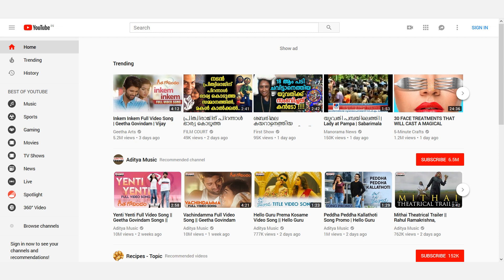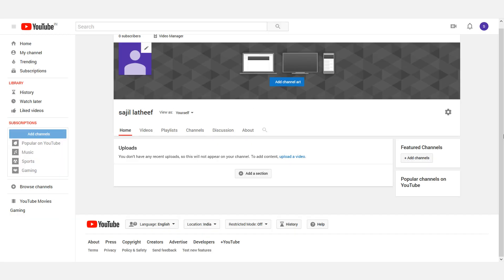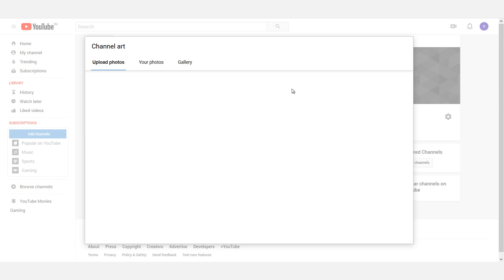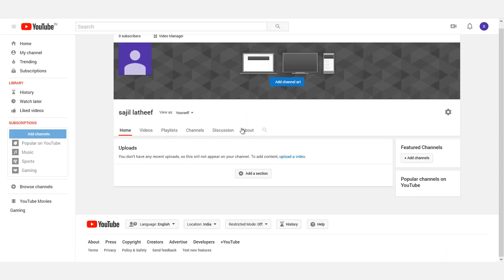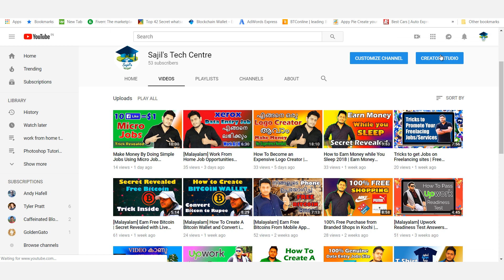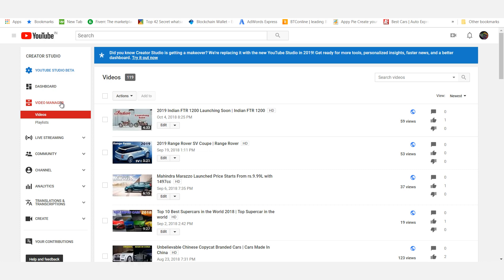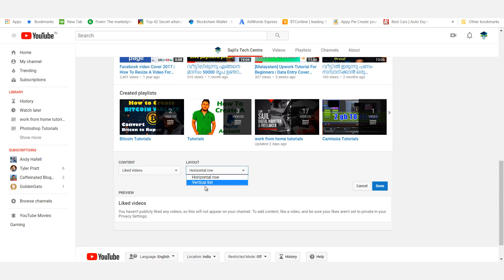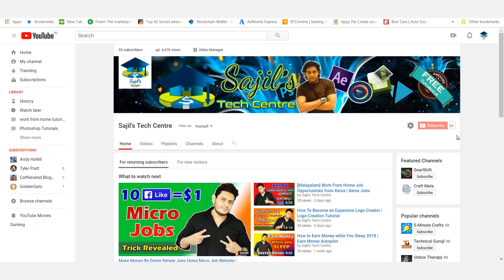[Malayalam] How To Create A Youtube Channel 2018 | Youtube tutorials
In this tutorial video you will learn how to create a youtube channel. Plus i am also showing some other functions like adding profile picture, coverpage, channel/community tabs etc.